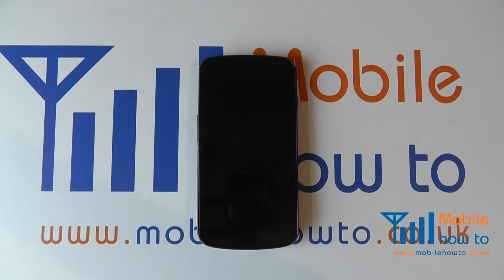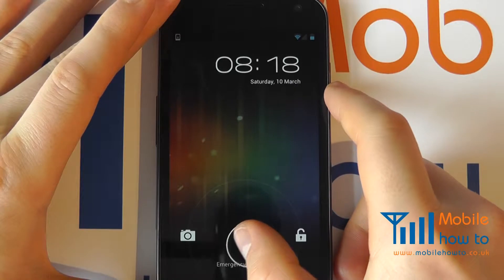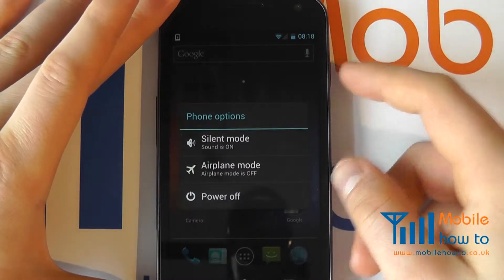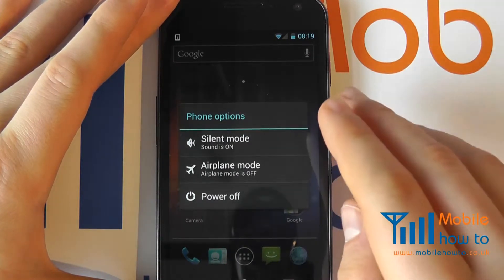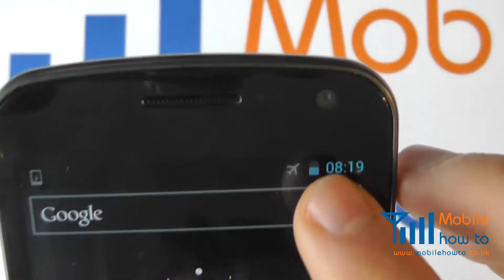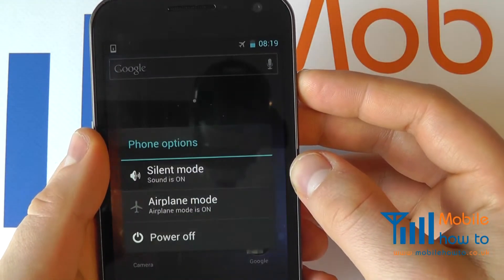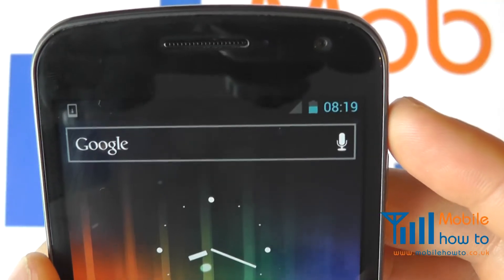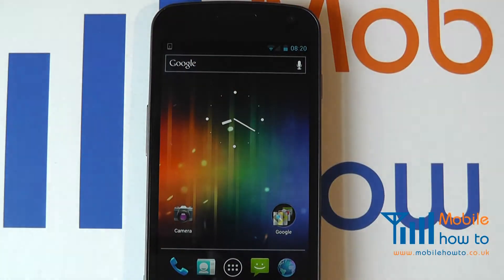How To Set Flight/Airplane Mode - Samsung Galaxy Nexus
A video  how to, tutorial, guide on setting flight/airplane mode on a Samsung Galaxy Nexus.